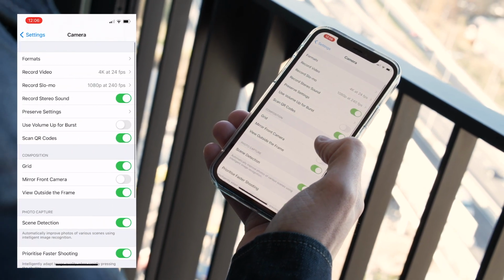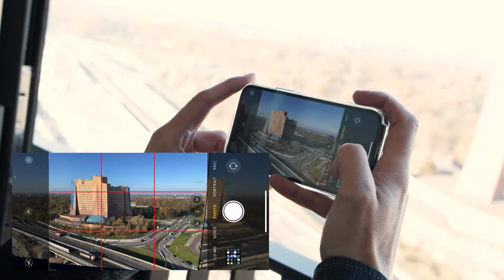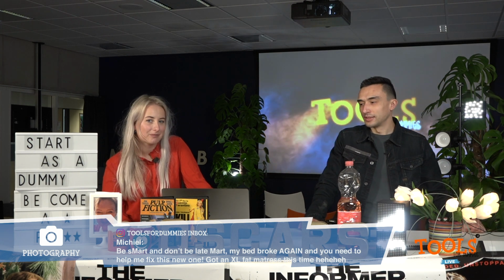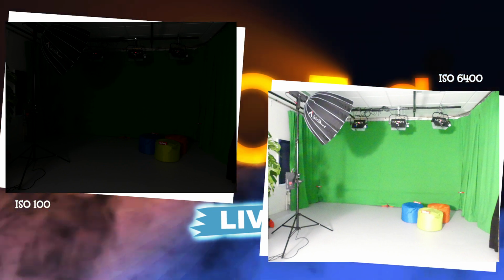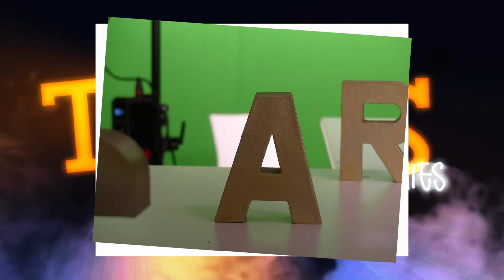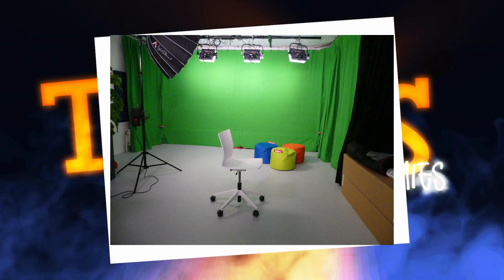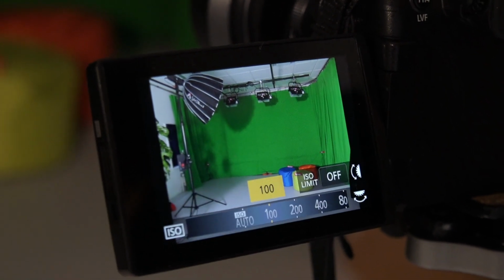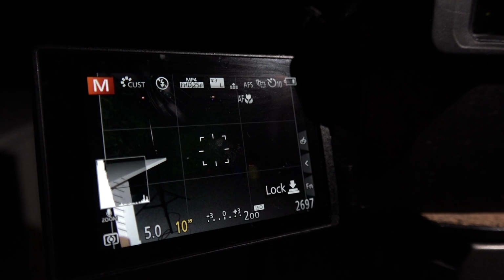TOOLS FOR DUMMIES LIVE: PHOTOGRAPHY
In this Tools for Dummies Live with Danny and Marloes our experienced photographer-in-the-field Maurice joins the show to teach you all about the basics of photography. If he'll survive his search for lightning strikes that is!

Aperture, Shutter Speed and ISO graphics:
Eye Fotografie